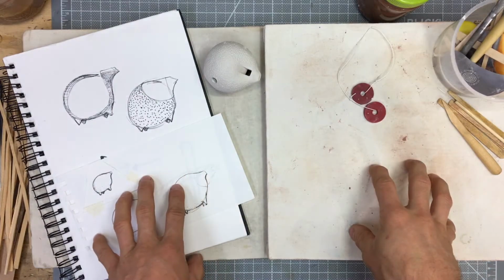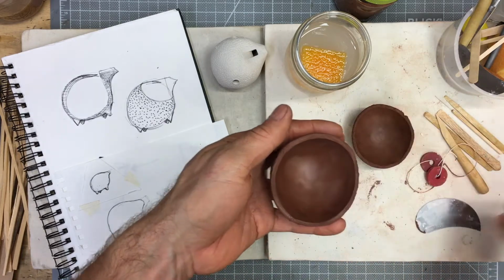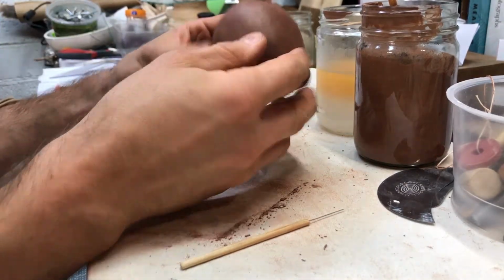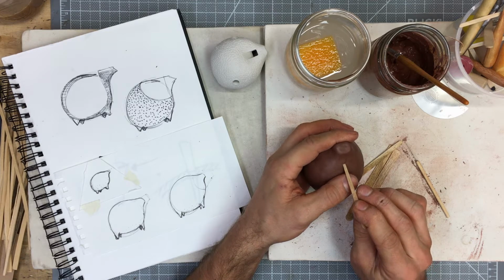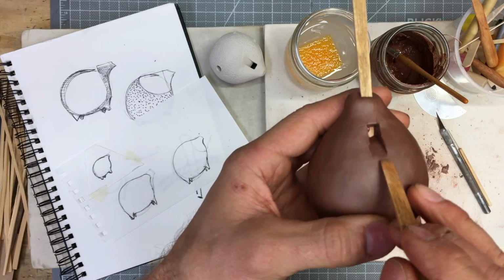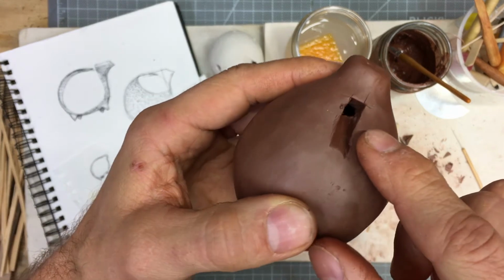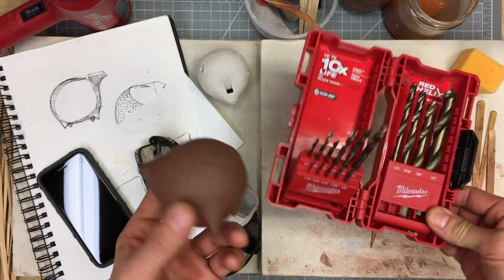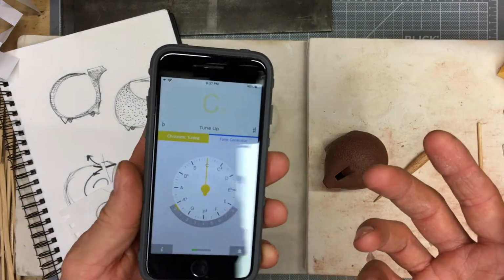Stone Whistle Vol. 4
Forming the body 0:54
Marking the window location prior to closing 3:28
Shaping the Airway and Voicing 6:45
Sculpting and texturing 13:38
Tuning 15:51